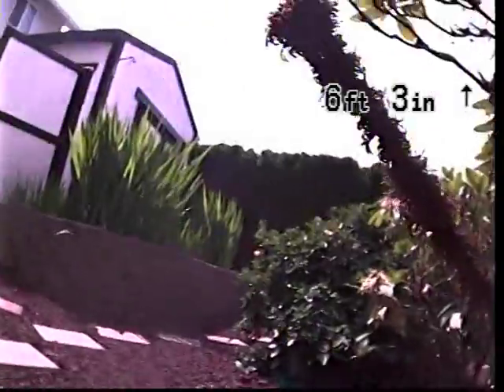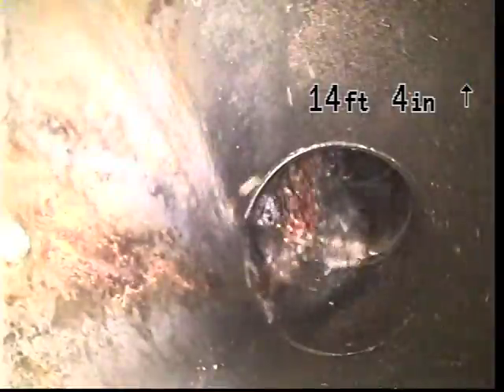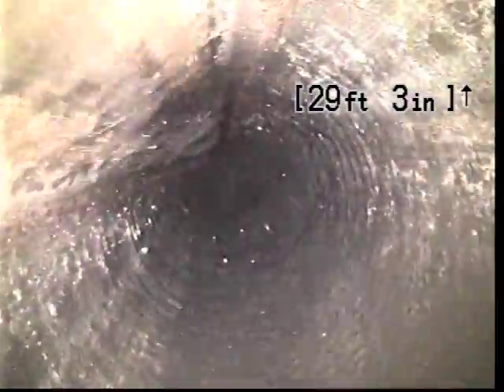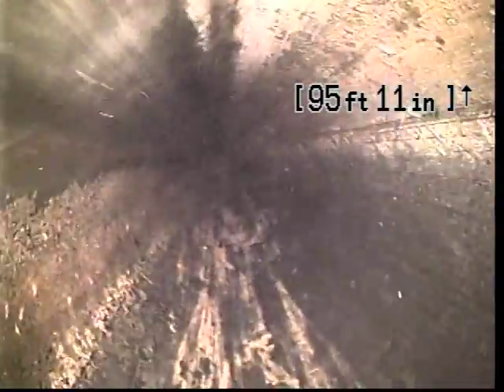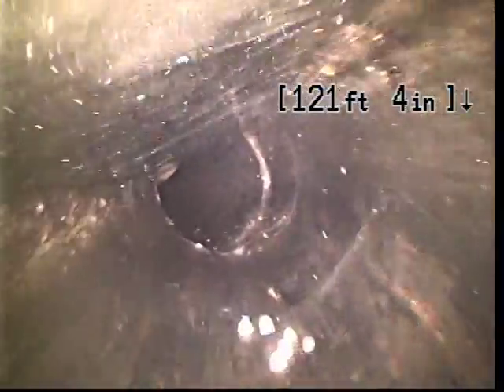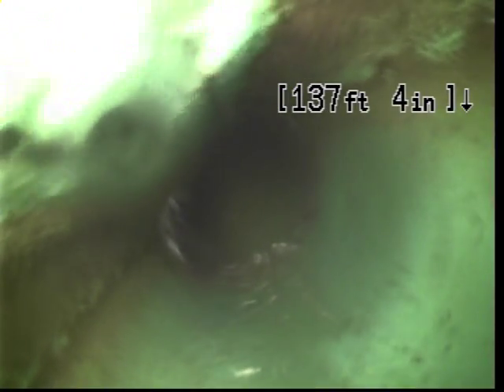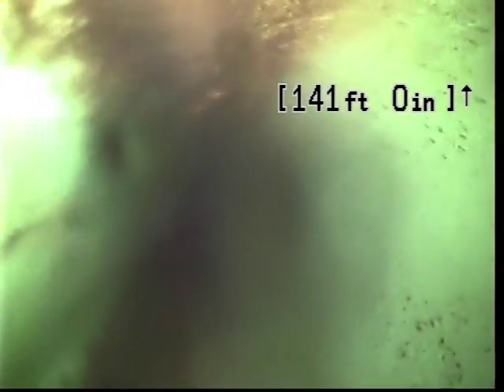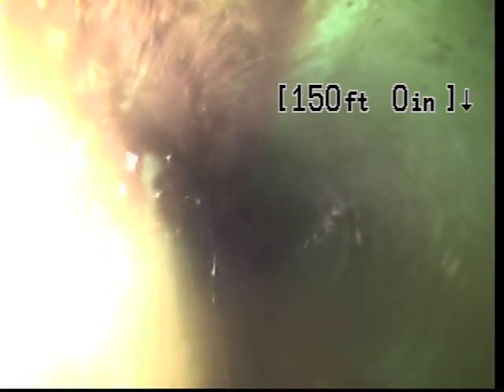06 06 18 420 NE 141st Ave